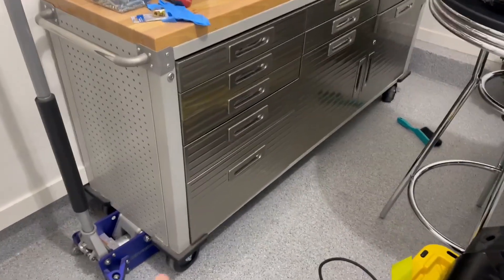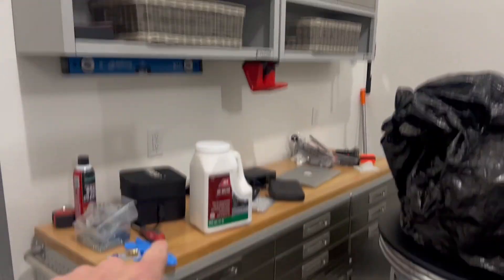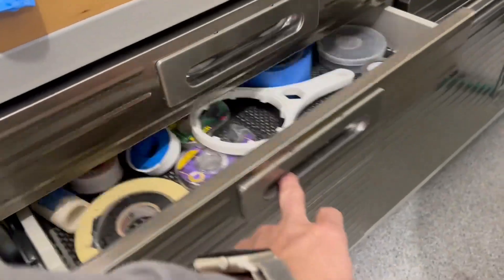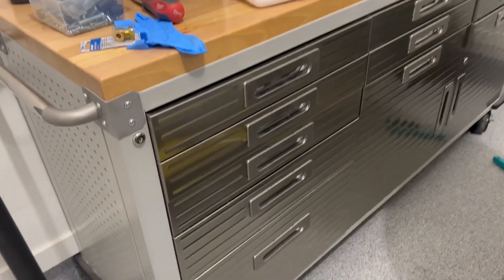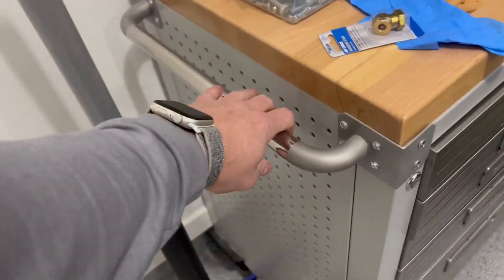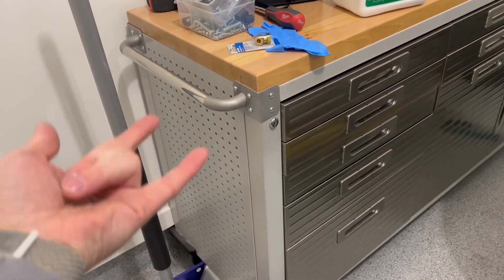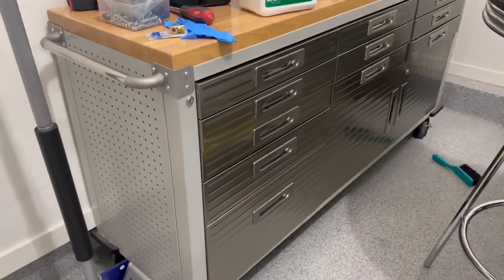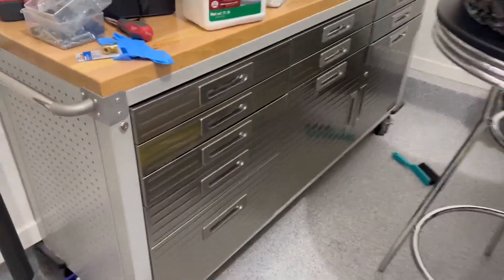Seville Classics UltraHD Heavy Duty Rolling Cabinet Workbench Table Review, Extremely Well Built!